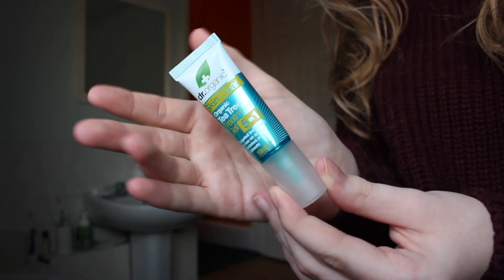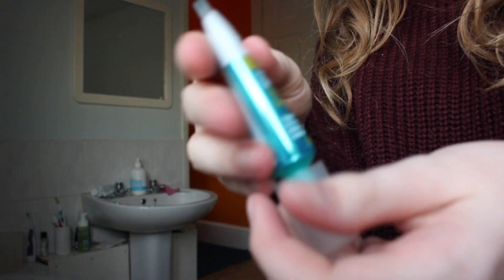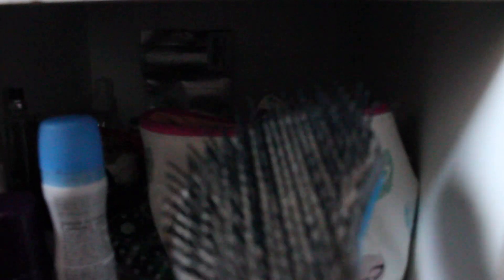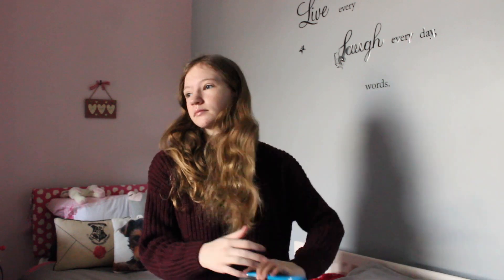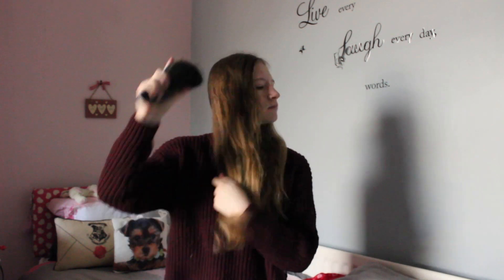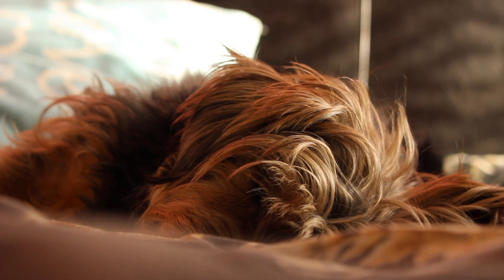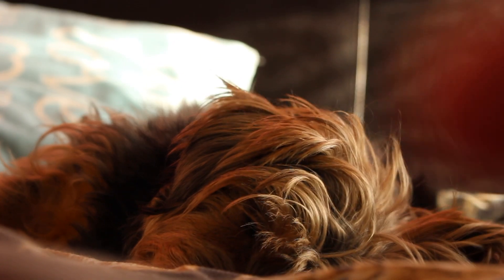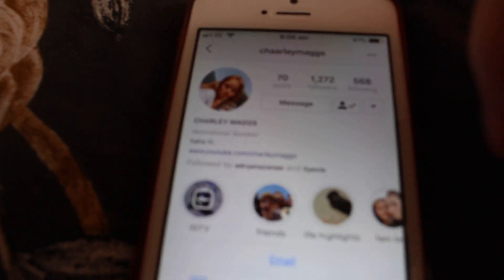MORNING ROUTINE| COLLAB💘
i read and answer all/ as many comments as i can!! x✨

PS. the music in all of my videos is not mine!! none of it! all credits goes to the owner of the music. the music intro or outro is not mine either!!

thank you, byeeee!! 🥰😘